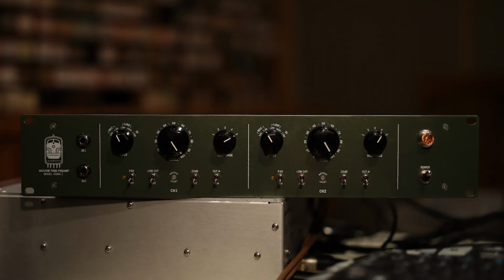Stan Coutant & Ryan Sillifant Interview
Join Recording and Mixing Engineer Ryan Sillifant as he sits down with Stan Coutant to discuss everything from the current state of digital audio, to how the art of capturing music has changed over the years as well as the musical characteristics of octal tube based microphone preamplifiers and how they react with big ribbon microphones like the AEA R44CX.

From Stan ,
Technology has always been a major part of my life, in particular mechanics, followed by
electricity and electronics. At the age of eleven I decided my goal was to become a
locksmith, and made plans to sign up for a correspondence course. The year was 1954.
That was when I started attending John Marshall Junior High in Pasadena, and
discovered it had a marvelous industrial arts program in which boys would rotate
through Drafting, Metal Shop, Wood Shop, and Print Shop. I liked the printing trade.
This was the same year my parents and I homesteaded ten acres on the Mojave Desert,
and built a small weekend cabin. Four years later, at the age of 15, I met a carpenter who
asked me to come work for him. That lasted a year, at which point he told me he was
buying a tractor equipped with a backhoe so that no longer would we dig trenches by
hand for the concrete foundations. “I want you to learn to operate it,” he said.
This began a seven-year summertime job, during which several pieces of heavy
equipment were added by my boss.
But back in the San Gabriel Valley the printing industry continued to intrigue me.
Eventually I was hired to operate large presses full time in a print shop. They too were
heavy equipment, just not the earth-moving kind. That job lasted 14 years, during which
I transferred out of the pressroom into the composing room, where the Linotypes were.
Even now I enjoy memories of that experience.
1966 saw me graduate from Pasadena City College with a degree in Industrial Arts.
During 1971 I was hired on a probationary basis to teach audio operations courses,
providing I would earn a California Community College Teachers Credential within a
year, specializing in “communication services and related technologies.” I was
successful, and began full-time teaching that lasted until 2003. It was during this period
I became familiar with ribbon microphones simply because the college’s Audio Lab was
equipped with two RCAs, a Type 44-BX and a Type 77-DX.
A day arrived in the year 2000 when one of my advanced students requested technical
specifications on ribbon mics. I agreed to look for them. It was his inspiration that
brought about the coutant.org mic site, which has grown to over a thousand pages.
During my tenure, the day came when the PCC Audio Lab bulk magnetic tape degausser
died. Someone suggested I visit Audio Engineering Associates on North Allen Avenue
with the tapes in need of erasure. Most were of the 10½-inch NAB hub size, so a large
degausser would be most helpful. “Ask for Wes,” I was told. AEA is a block north of
Marshall Junior High, so I was heading for familiar territory. As it turned out, Mr.
Dooley and I began our decades-long friendship that day. BUT… it was not until this
year that the two of us realized we are the same age. Appropriately, Wes and I wished
each other “Happy 82nd” this February. Thank you, Wes… for everything.
—Stan Coutant